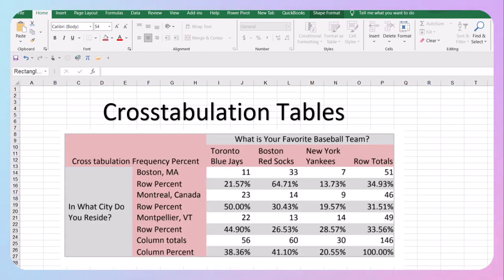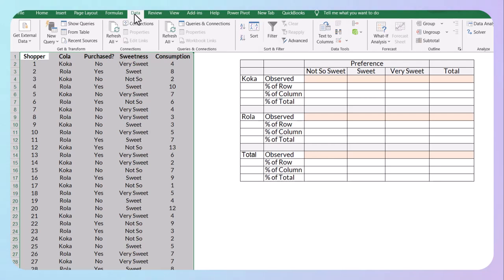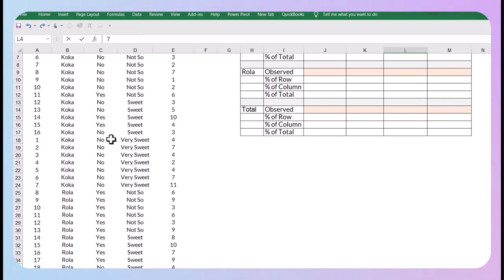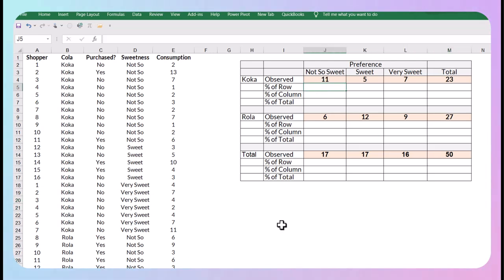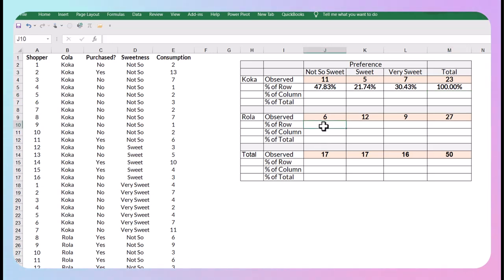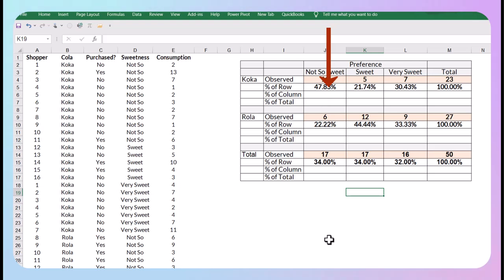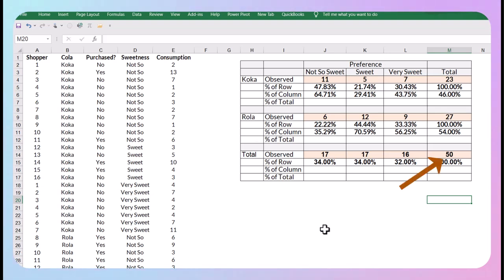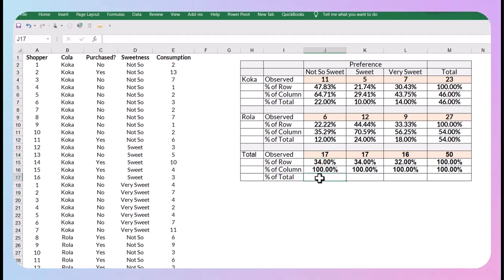Crosstabulation Table with Row and Column Percentages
This video shows how to create a Crosstabulation Table with Row and Column Percentages. It DOES NOT use the Pivot Table feature in Excel.